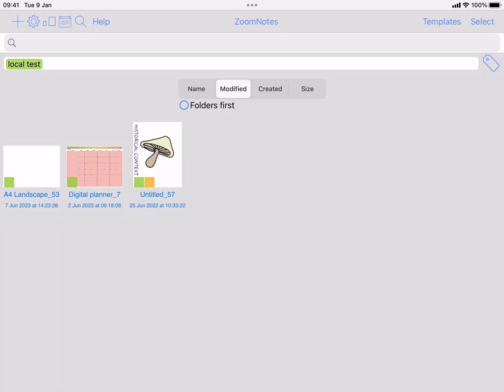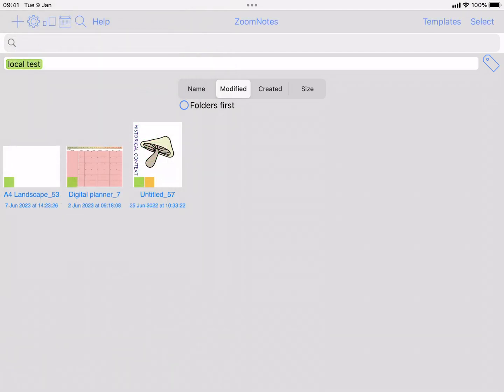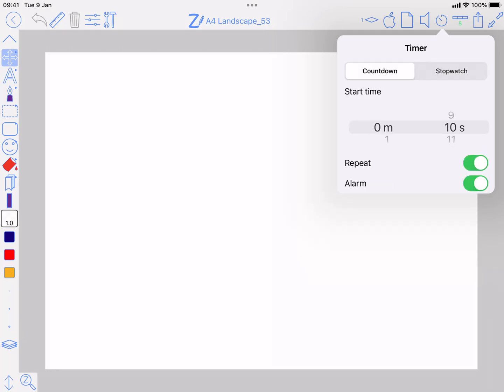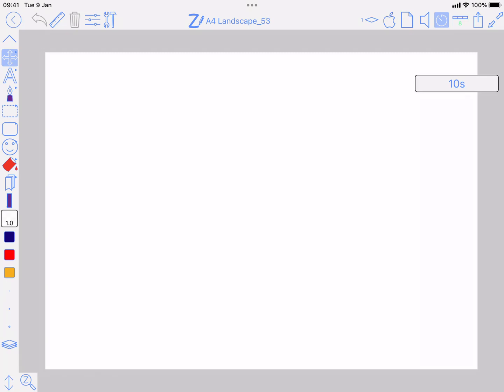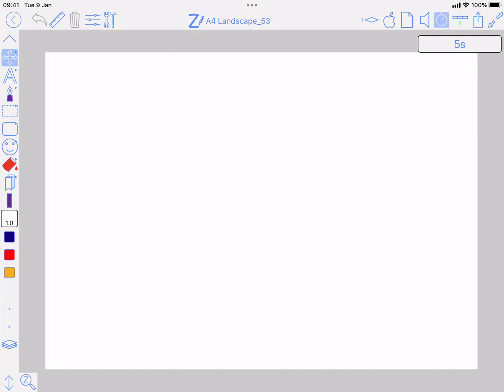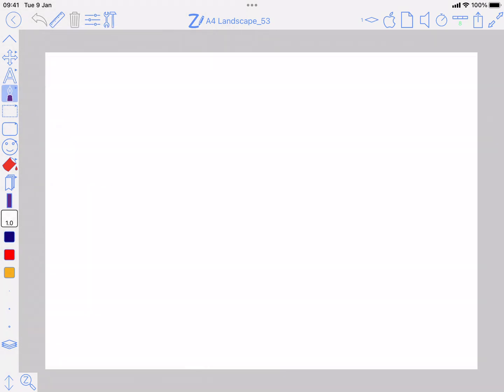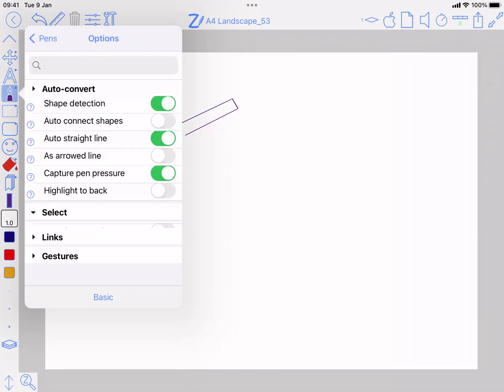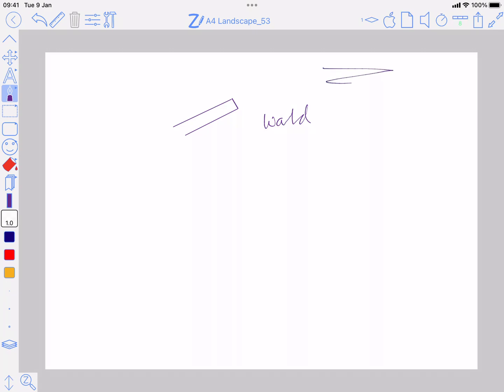ZoomNotes Update 8.8.10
A short video showing the new timer (stopwatch and countdown) feature in ZoomNotes